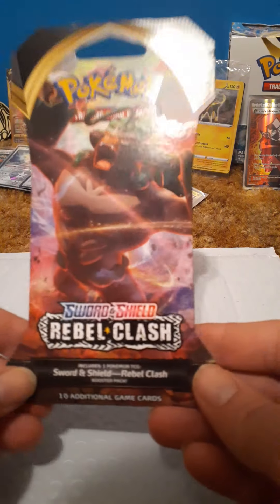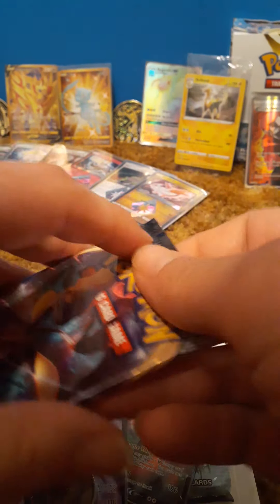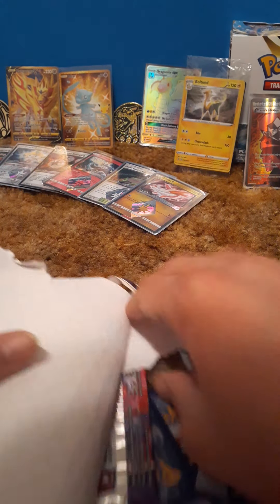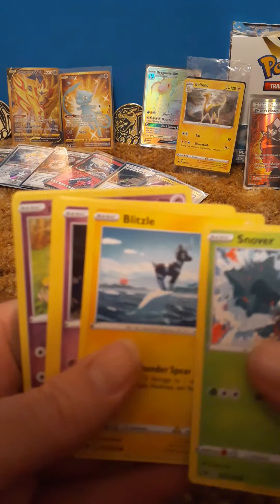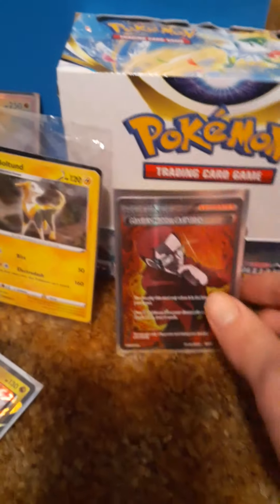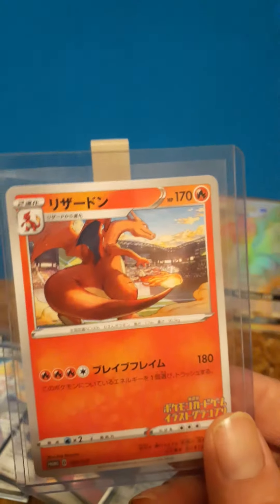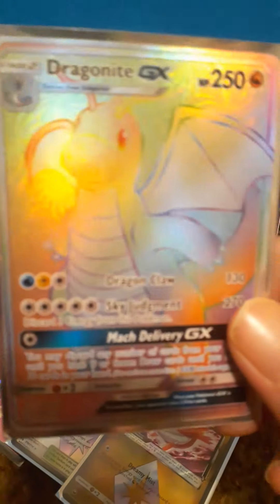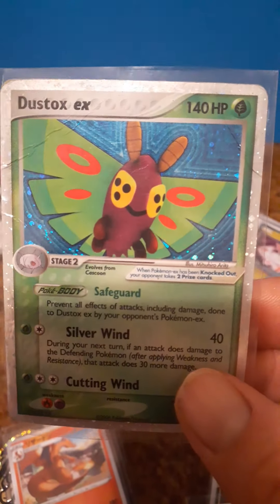opening packs and spotlighting cards..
opening some chilling reign and rebel Clash then taking a look see at some cards from my personal collection.